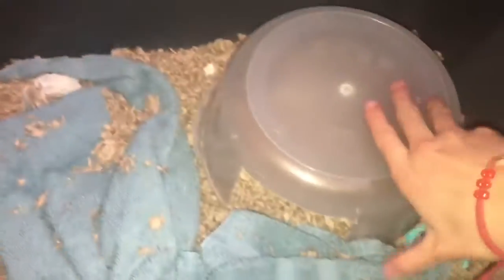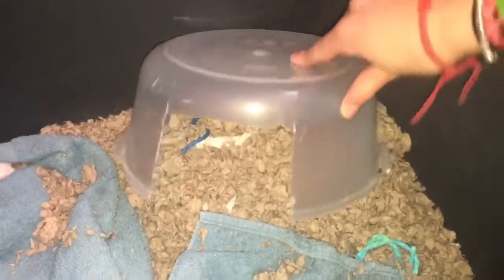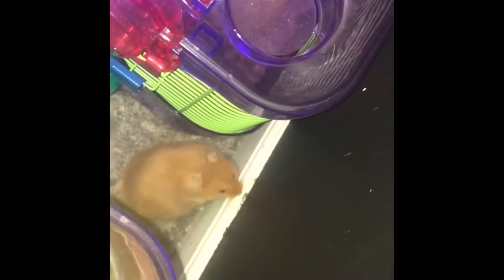Checking on thunder